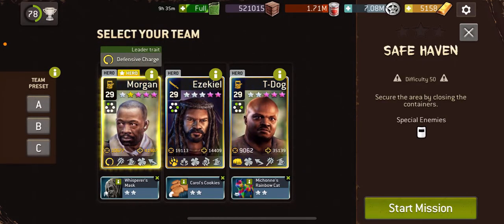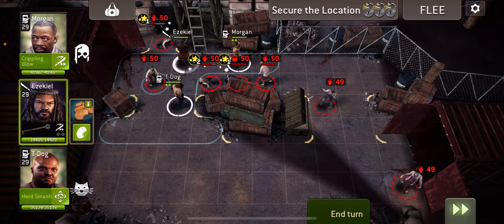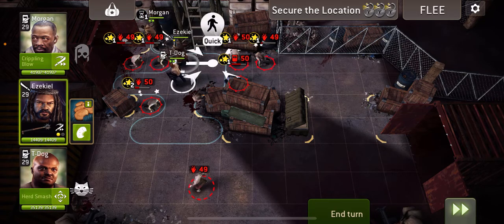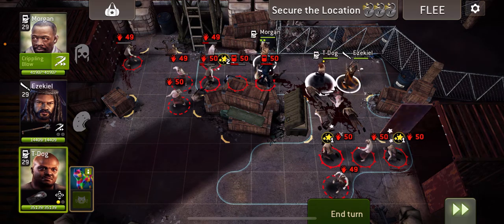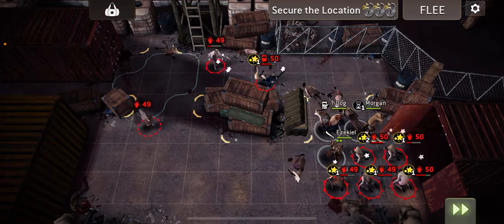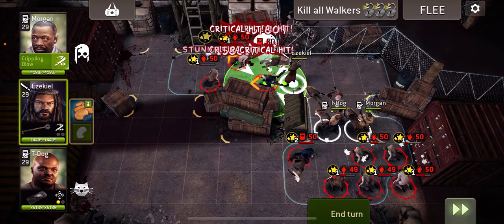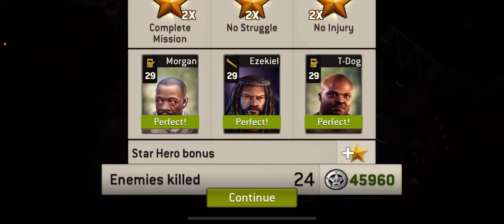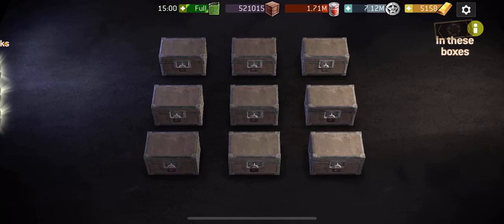NML 50.1 Safe Haven with Commentary- Morgan, Zeke, T-Dog